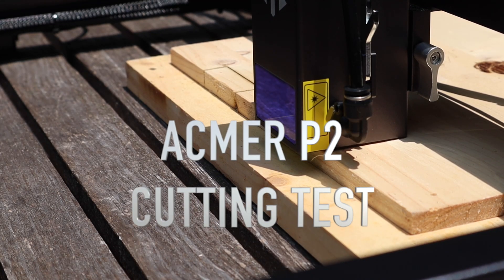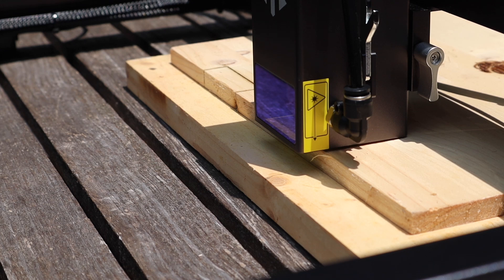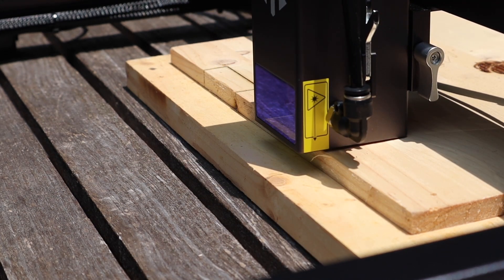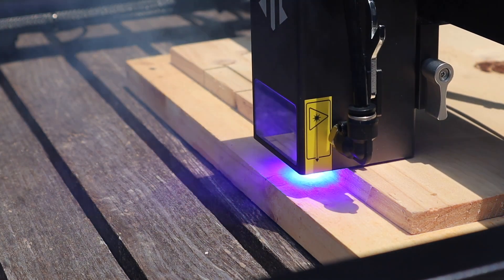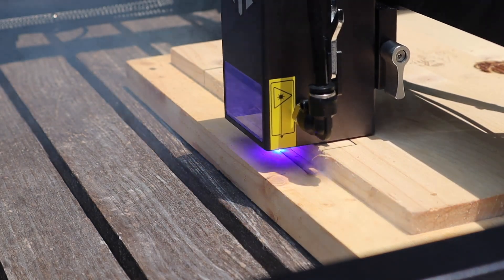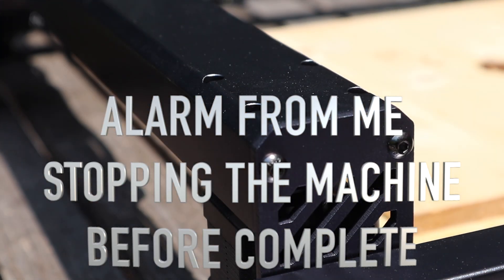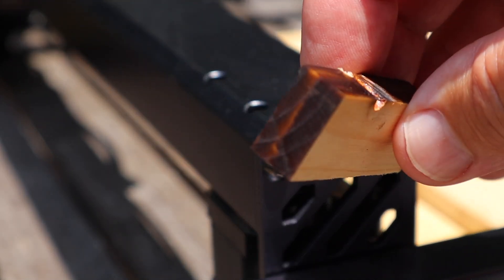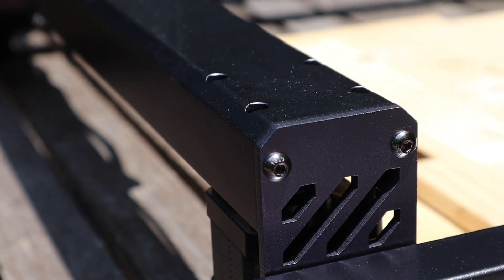ACMER P2 Cutting Test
The ACMER P2 33 watt laser module absolutely sliced through 11 mm thick wood in a couple of passes.  No burning.  No charring.  No gooey mess.